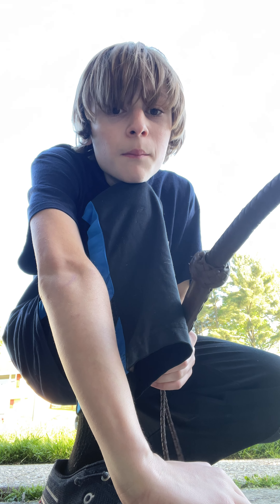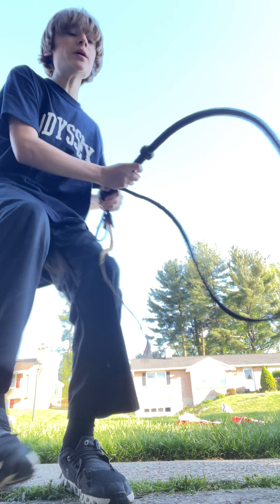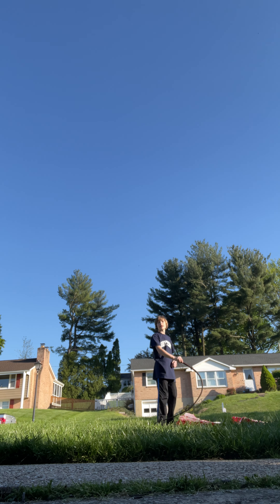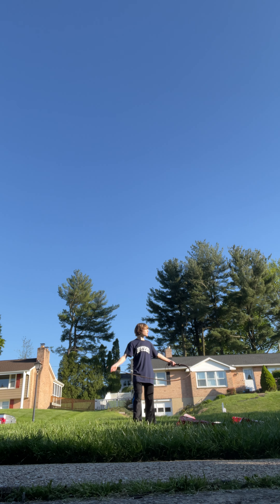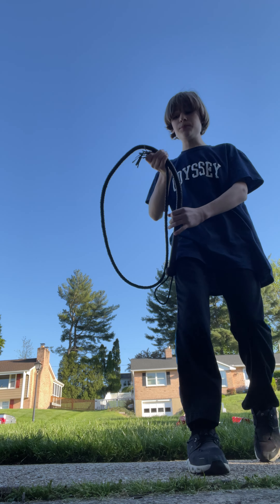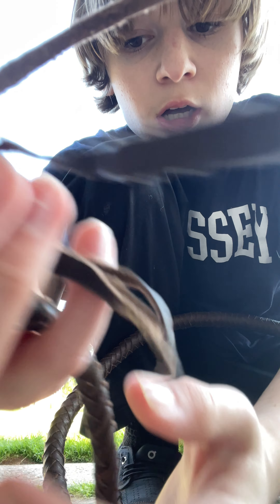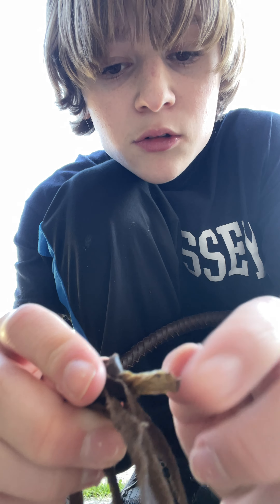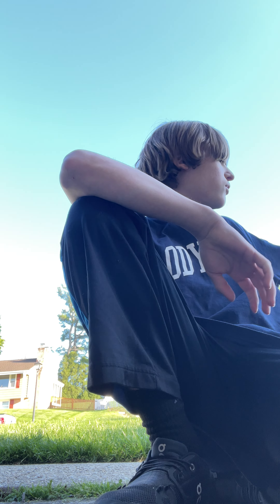Cracking my bull whip after about a year ￼